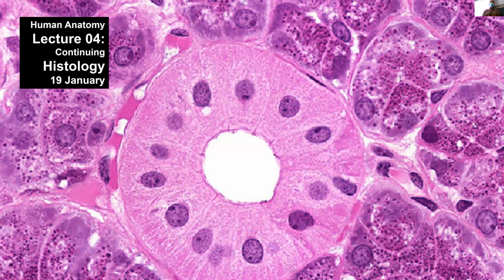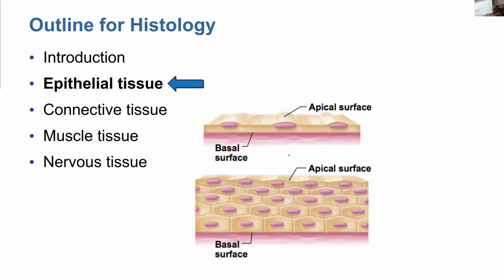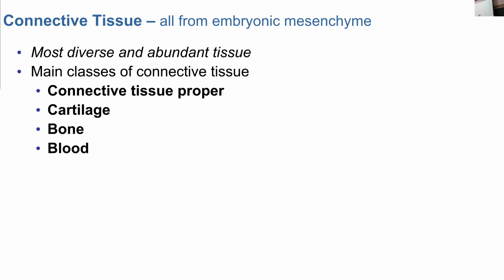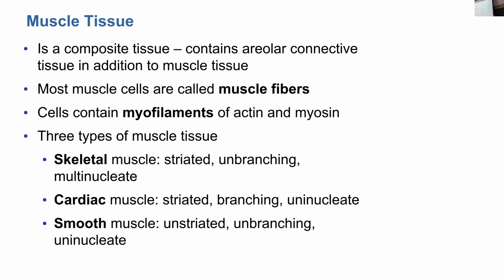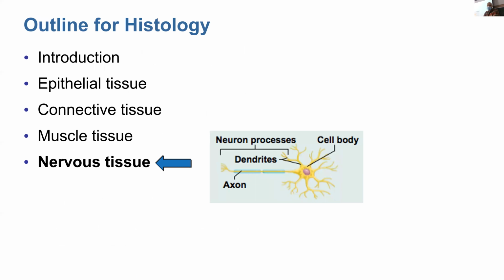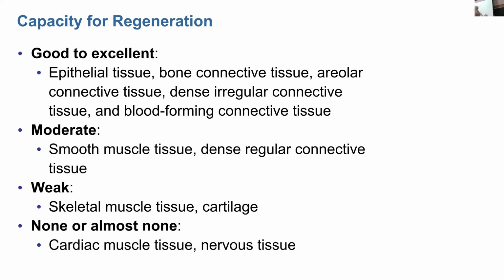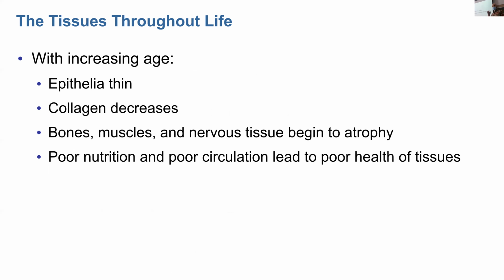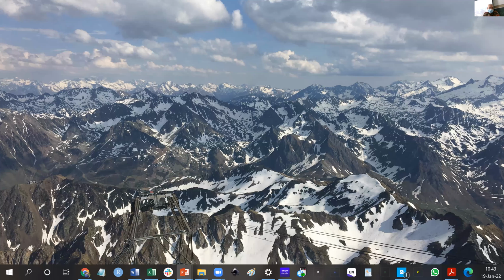Human Anatomy Lecture 19 Jan. 2022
Video of our online lecture 19 Jan. 2022, including histology (connective, muscle, and nervous tissues).